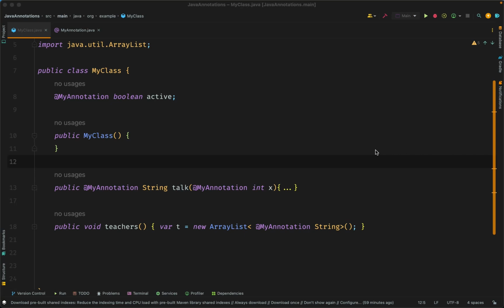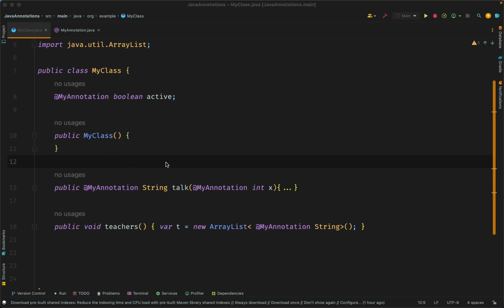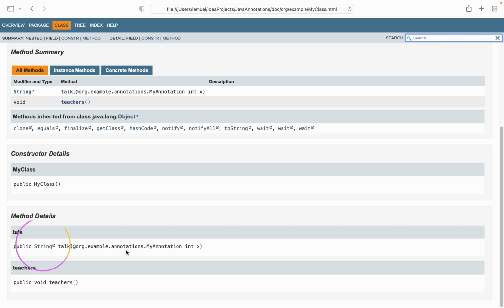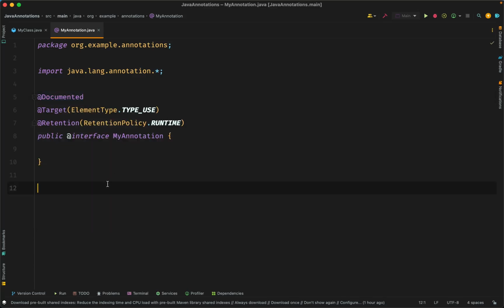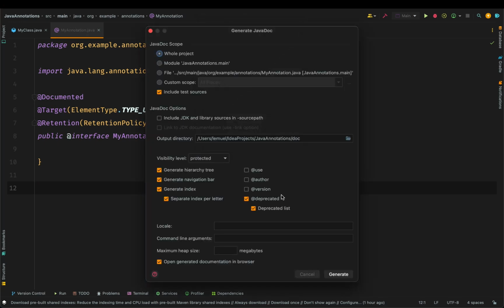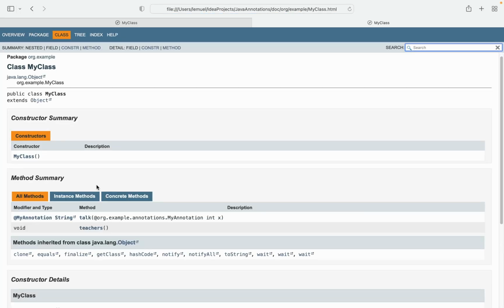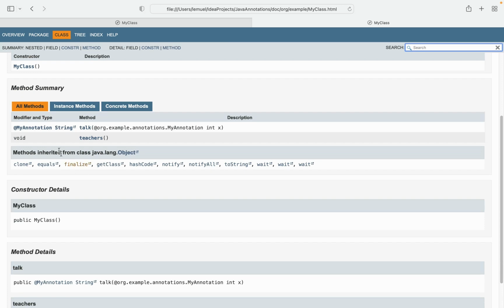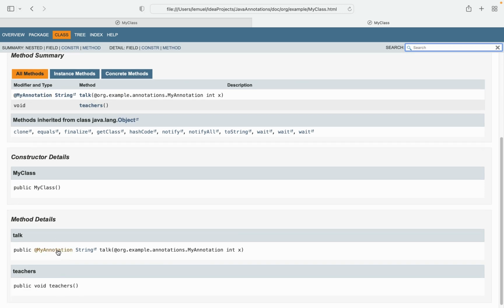#13 Java Annotations - Documented